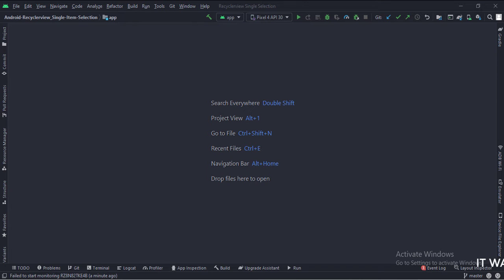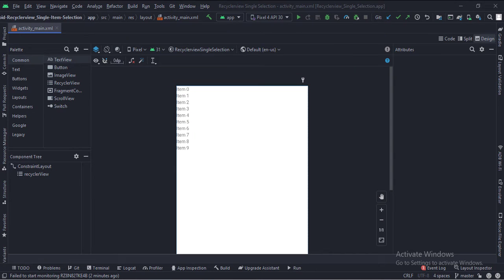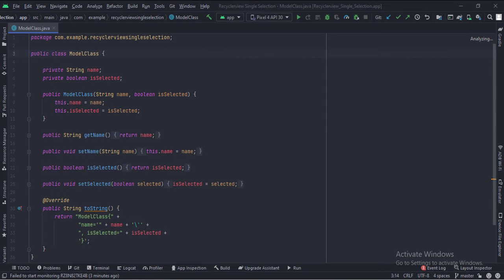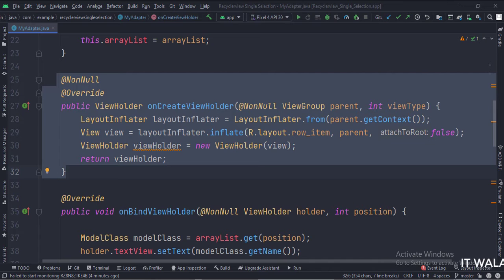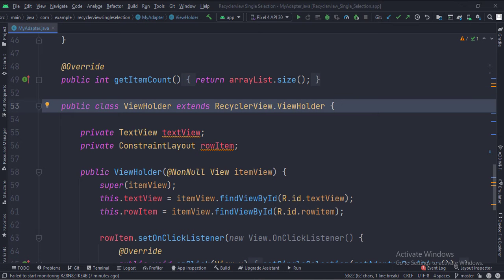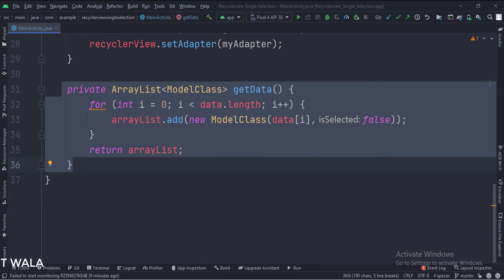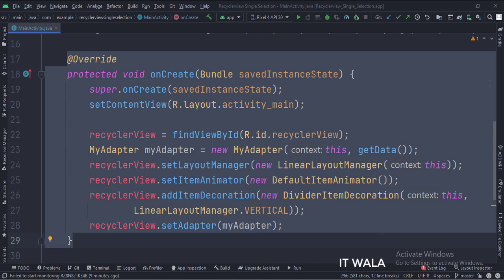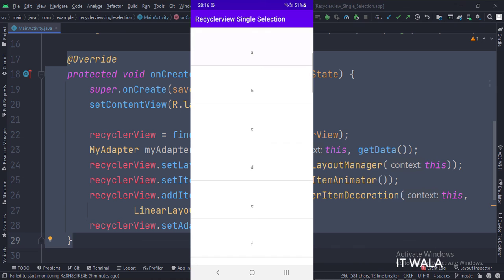ANDROID - RECYCLERVIEW SINGLE ITEM SELECTION TUTORIAL IN JAVA